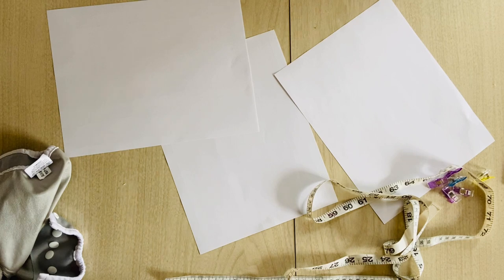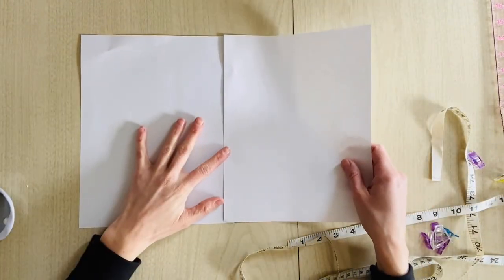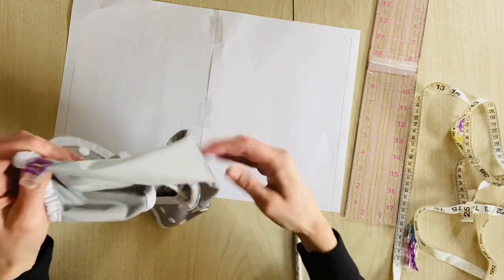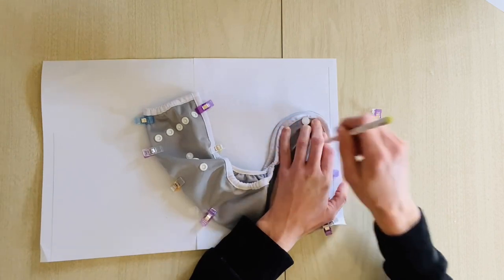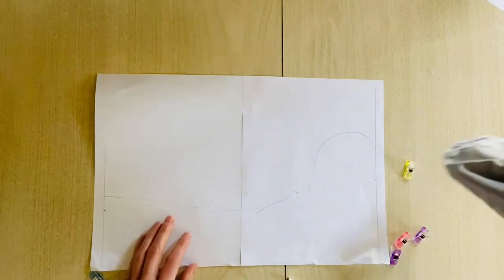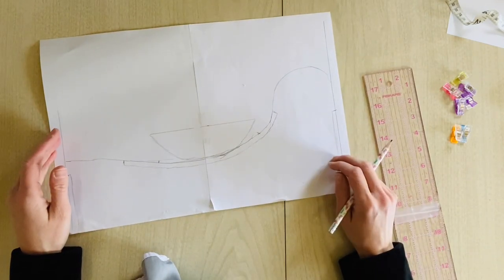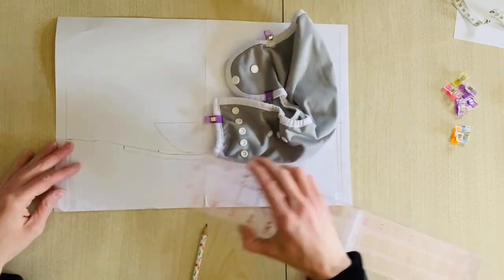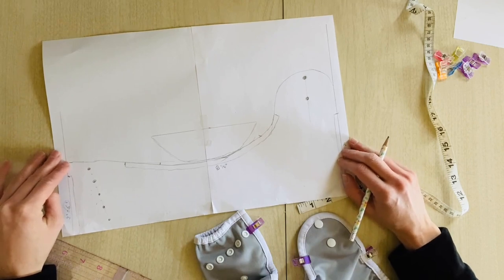Make a FREE Adult Cloth Diaper Pattern by Tracing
Here I show you how to make an adult cloth diaper pattern by tracing an existing product. If you’ve already got a product you love, this is a great way to create more.

Timestamps
0:00 Intro
0:10 Things you need
0:51 Dimensions
2:44 Fold it in half
3:40 Stretch it
4:20 Go slow, stretch as you go
5:17 Where gusset begins
5:42 Smooth over the lines
6:16 Top of the gusset
7:05 Where the snaps go
8:05 Measure elastic

►Adult Cloth Diaper Hacks: How to Make a Swim Diaper Using a Cloth Diaper Pattern
►How to Make an Adult Swim Diaper to Sew an Adult Pull Up